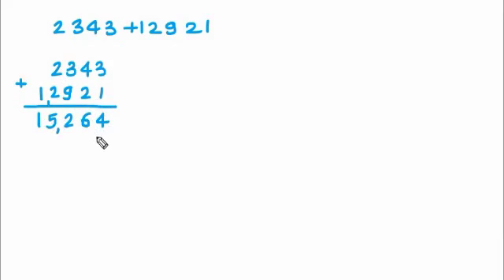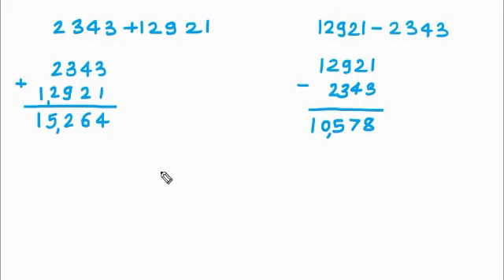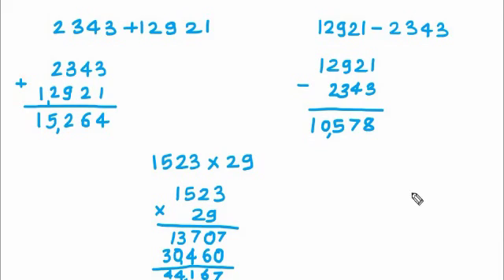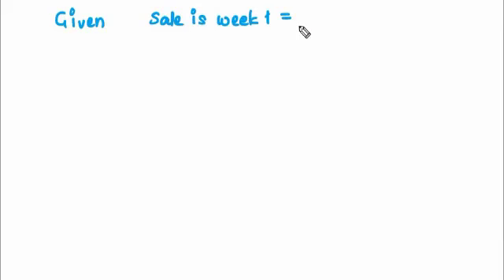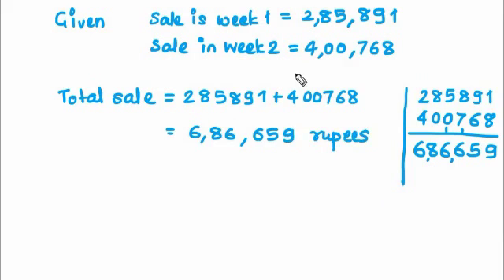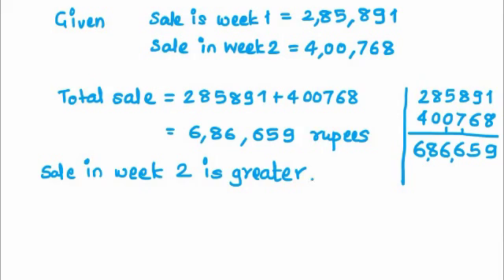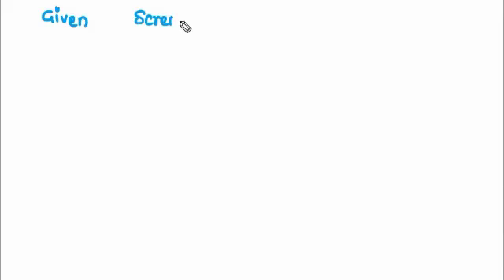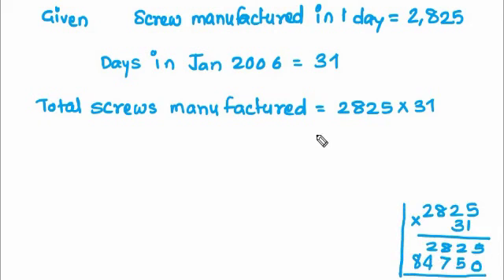Knowing Numbers - Operations on Large Numbers